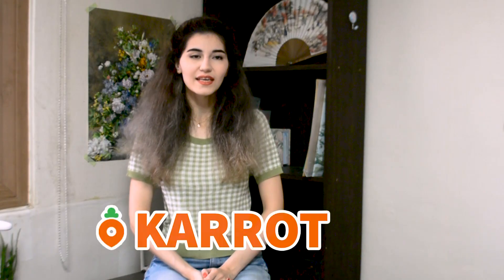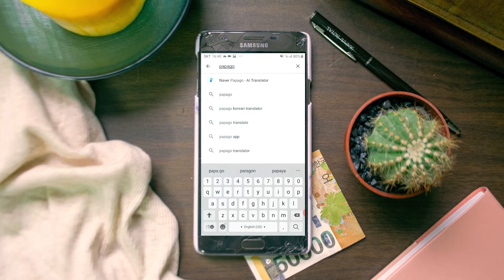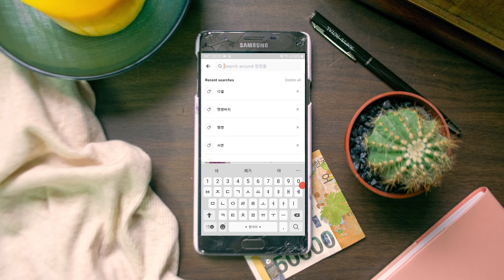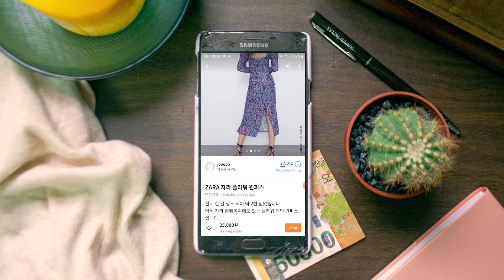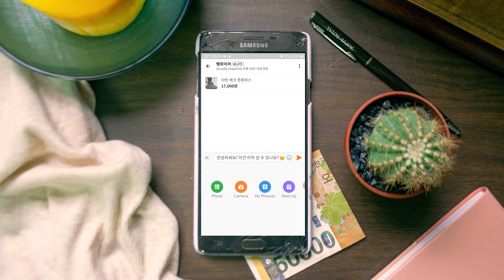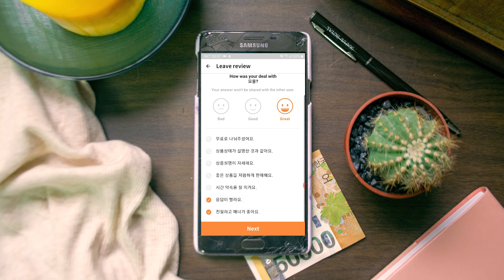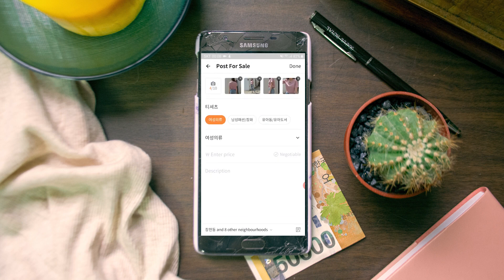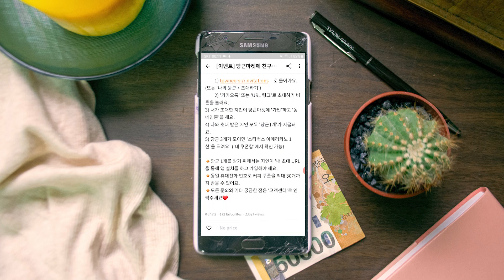KOREAN Reselling App Karrot (당근마켓)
For all of you who want to be more sustainable in Korea, or who just want to find some more original pieces - here I will introduce the Karrot (당근마켓) app, a reselling app that can be used in Seoul and all of Korea for anything from fashion to phones.

Some helpful phrases:
안녕하세요! [이건] 아직 살 수 있나요? – Hello! Can I still buy [this item]?
혹시 [오늘/내일/이번 주말에] 팔러 시간이 있나요? – Do you have time to sell [today/tomorrow/this weekend]?
언제쯤 만날까요? – When shall we meet?
오후1시 어때요? – How about 1PM?
네 그때 가능해요 – Yes, that time is possible
저도 그때 좋아요 – That time is good for me too
그때 다른 약속이 있는데요 – I have another appointment during that time
혹시 어디지역에서 오세요? – Where are you coming from? (asked to determine a good meeting point)
서울역 2번출구 앞에서 볼까요? – How about we meet in front of exit 2 of Seoul station?
그때 뵈요! – I’ll see you then!
오고 계신가요? – Are you on your way?
천천히 오세요~ – Take your time coming here~
출발할 때 연락 드릴게요! – I will let you know when I leave!
좀 [빨리/늦게] 도착할 것 같네요 – It seems I’ll be arriving a little [sooner/later] than expected
도착했어요! – I have arrived!
이쁘게 입으세요! – Wear it well! (something you can say when you have sold a clothing item)

Chapters:
00:00 Intro
01:00 Karrot app
01:36 Translate Korean
02:28 Searching for items
03:24 Saving items
04:58 Buying items
06:30 Reviewing sellers
07:28 Keyword alerts
07:57 Selling items
09:33 Karrot app offers
10:06 Outro